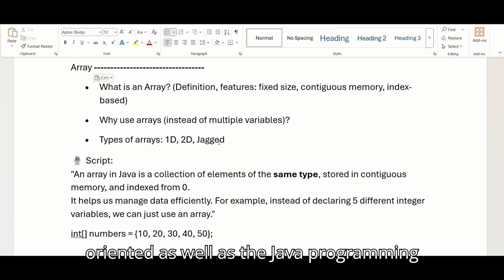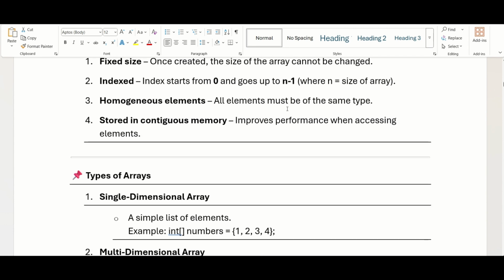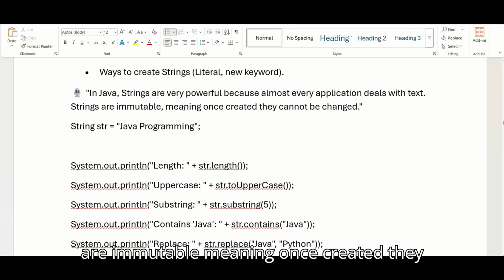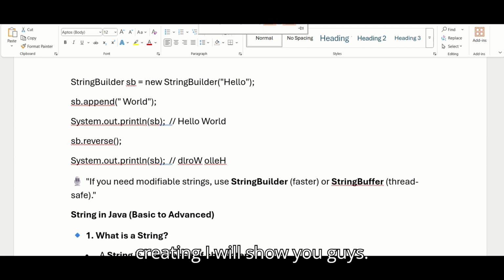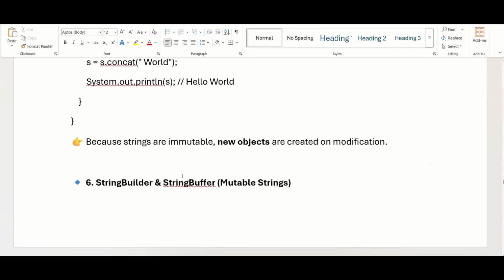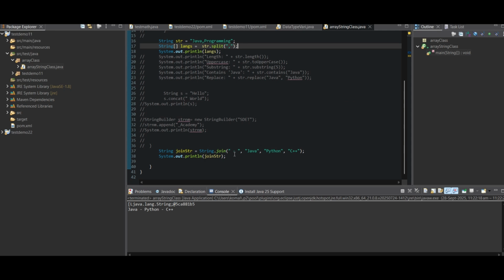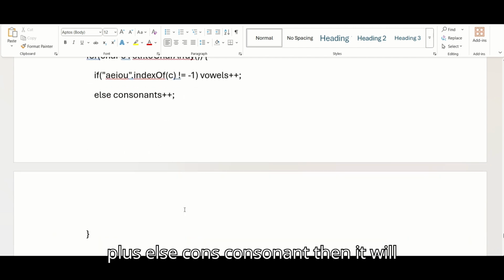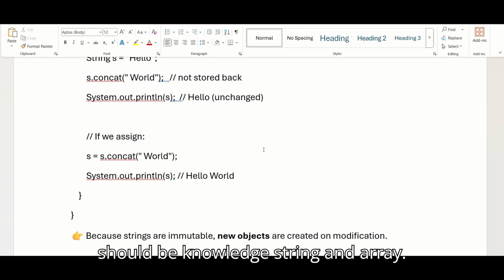Java Arrays & Strings | Basic to Advanced with Examples | Java Tutorial 2025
✅ Description:
🚀 In this video, learn Arrays & Strings in Java step by step:
✔ Arrays – 1D, 2D, Jagged
✔ Strings – Immutable, methods, comparison
✔ StringBuilder & StringBuffer
✔ Real interview questions – Palindrome, Vowel Count, Reverse Array

Perfect for beginners & automation testers preparing for Java + Selenium interviews.